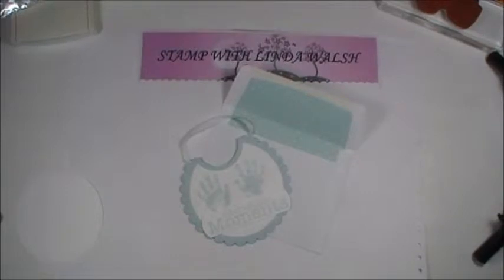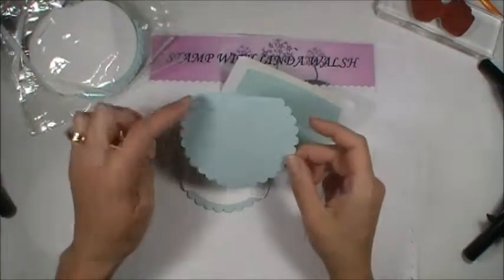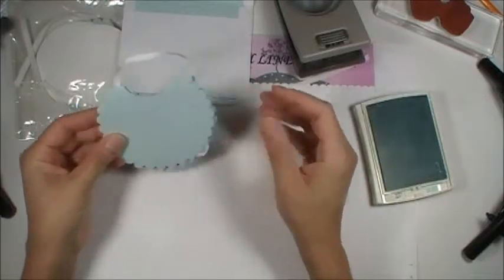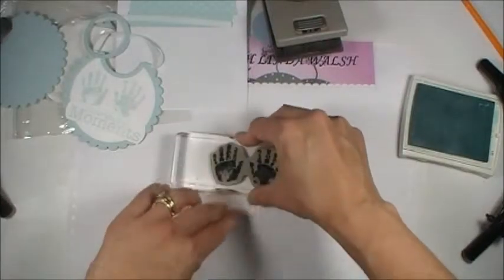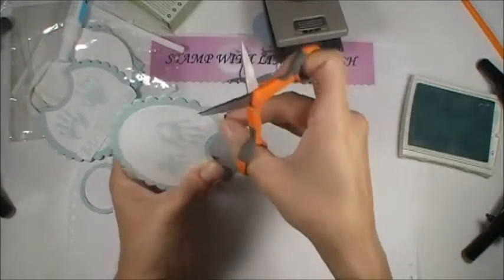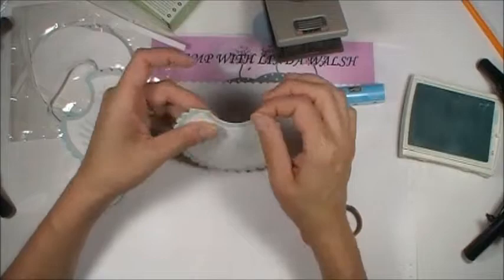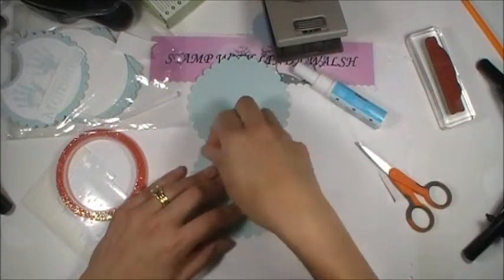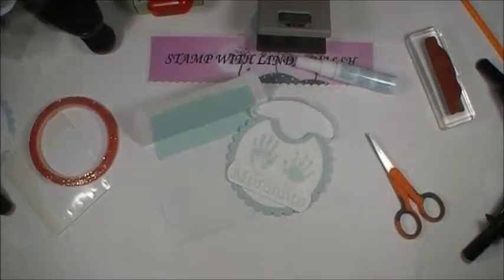Baby Bib Card Tutorial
We'll be making this really cute baby bib as part of our baby class series.  Learn new techniques with our circle punches for necklines and cards with this video.  Hope you can join us.  Also, watch for the baby gift bag tutorial coming up